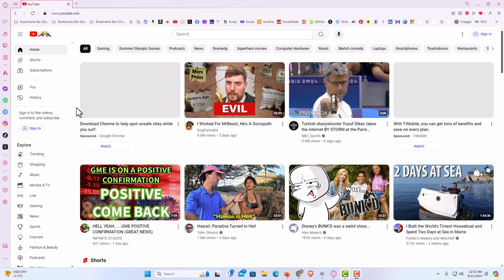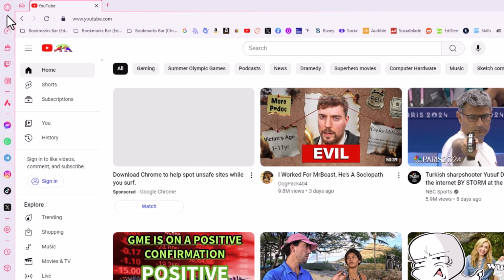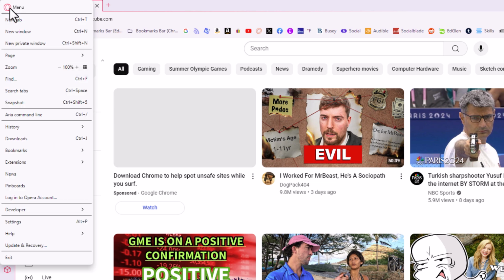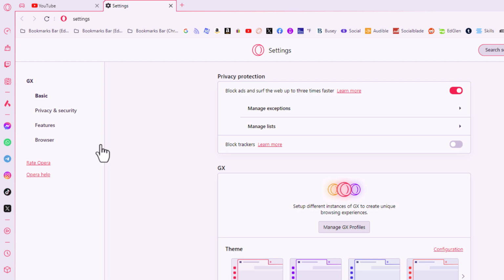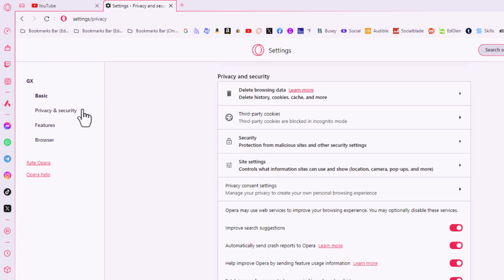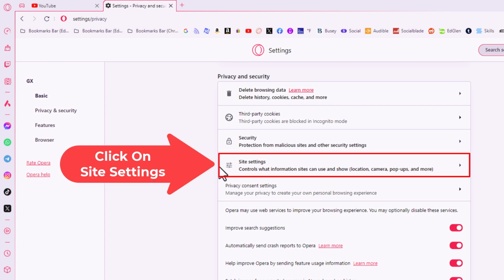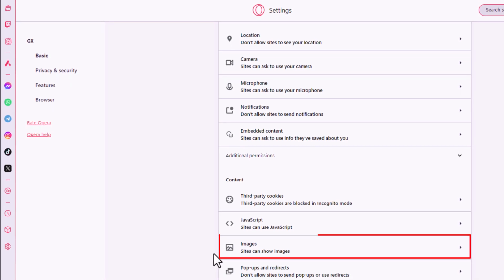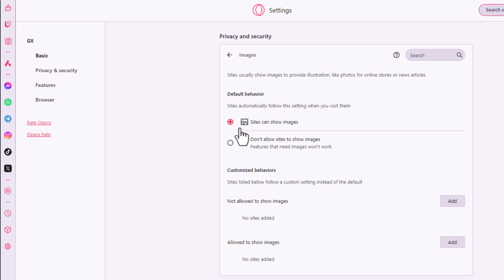How To Prevent Websites From Displaying Images In The Opera GX Web Browser | PC Tutorial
How To Prevent Websites From Displaying Images In The Opera GX Web Browser

Learn how to prevent websites from displaying images in the Opera GX web browser with this quick and easy tutorial. Whether you want to save data, speed up your browsing, or just focus on the content without distractions, this guide will show you how to customize your Opera GX settings to block images from loading on websites. Perfect for gamers and power users looking to optimize their browsing experience!

Simple Steps:
1. Open the Opera GX Web Browser.
2. Click on the "Red O Logo" in the upper left corner and choose "Settings".
3. In the pane on the left side, select "Privacy & Security".
4. In the center pane select "Site Settings".
5. In the "Content" section section, click on "Images".
6. Toggle on "Don't Allow Sites To Show Images".

Chapters:
0:00 How To Disable Website Images In The Opera GX Web Browser
0:20 Open The Opera Gx Browser
0:30 Click On The Red O Logo In The Upper Left Corner
0:40 Select Settings
0:50 In The Left Pane Choose Privacy & Security
1:00 In The Center Pane Choose Site Settings
1:10 Scroll Down To The Content Area And Choose Images
1:20 Toggle On Don't Allow Sites To Show Images